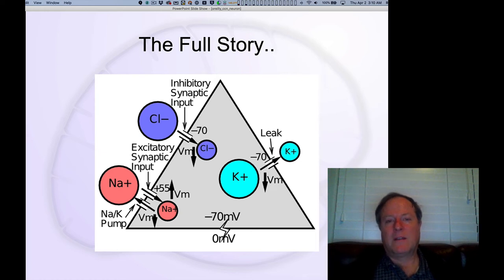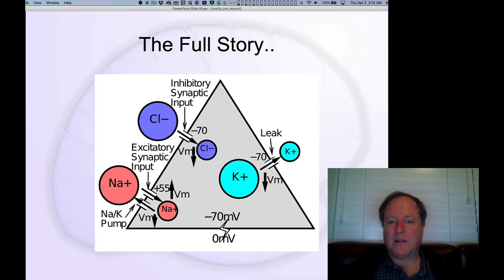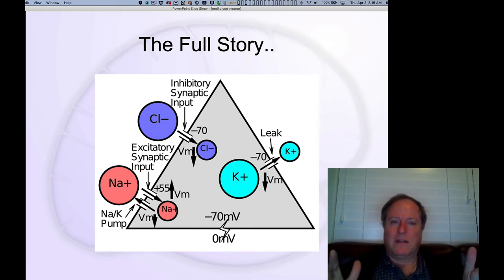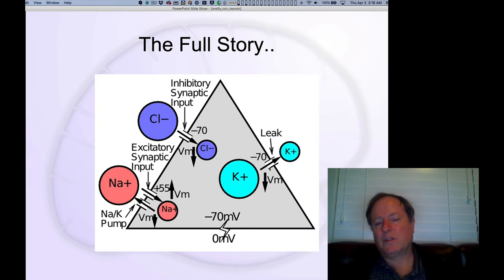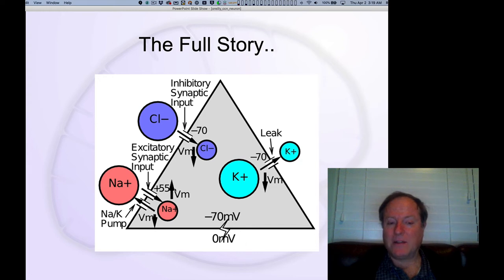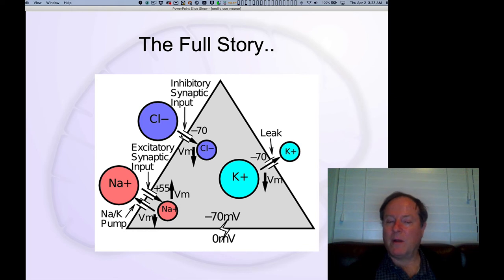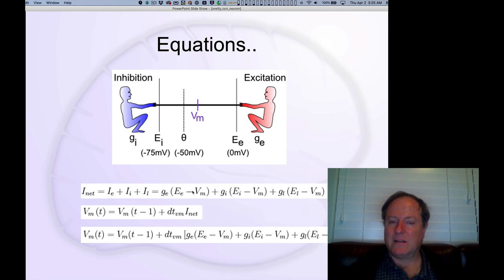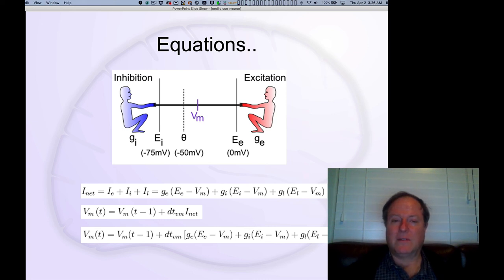CCN Course 2020, Neuron 11: Ions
Lecture 11 of 11 for Chapter 2: Neuron

How three major ions: Na+, Cl- and K+ each experience different electrical and diffusion forces that create the tug-of-war dynamic, all set in motion by the Na+ pump.